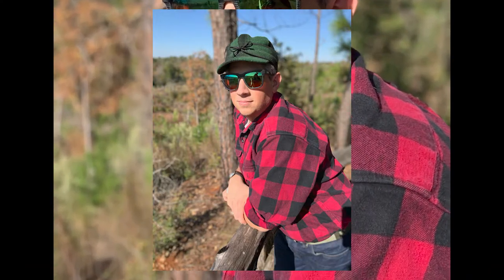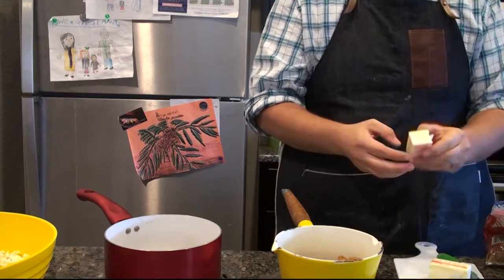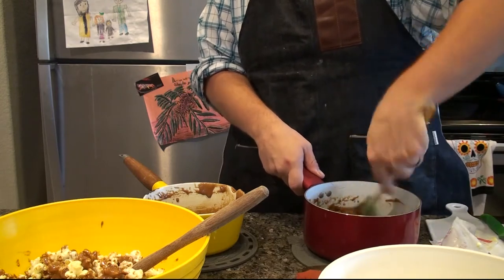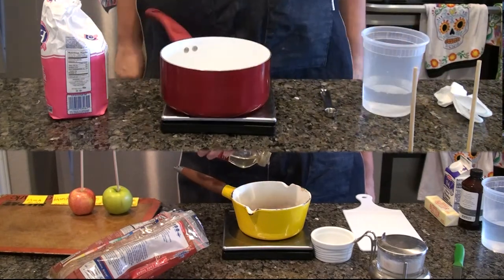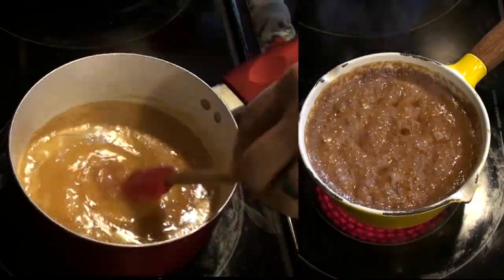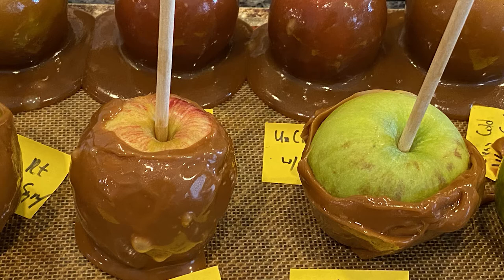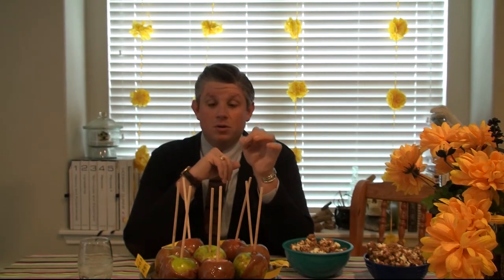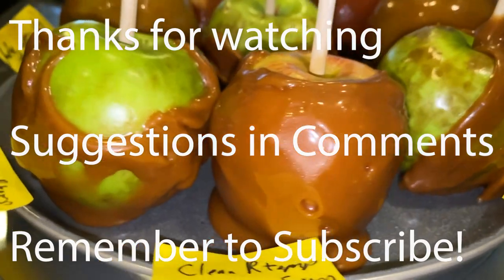Caramel Apples and Popcorn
Caramel Apples and Caramel Popcorn are homemade Halloween treats that have fallen out of favor due to  the candy poisoning scares of the ‘70’s and ‘80’s. With the cancelling of Trick R’ Treating in many places. Maybe it’s time we brought these delectable creations back for our own enjoyment

SOURCES
James, Glyn. "Sugarcane. World Agricultural Series." Sugarcane. Secon. Edition. Blackwell Publ (2004).

Golon, Agnieszka, and Nikolai Kuhnert. "Unraveling the chemical composition of caramel." Journal of agricultural and food chemistry 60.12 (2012): 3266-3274.

Grivet, Laurent, et al. "A review of recent molecular genetics evidence for sugarcane evolution and domestication." Ethnobotany Research and Applications 2 (2004): 009-017.

Sasha Panaram, Hannah Rogers, Thayne Stoddard. “Contemporary Film and the Black Atlantic.” Deeps, (Accessed on Oct. 15th, 2020)

Kelley, Sean M. "American Rum, African Consumers, and the Transatlantic Slave Trade." African Economic History, vol. 46 no. 2, 2018, p. 1-29. Project MUSE, doi:10.1353/aeh.2018.0004.

Dr. Beck’s Umami (Fish Sauce) Caramel Popcorn (Adapted from Laura Vitale’s Sea Salt Caramel Corn Recipe)
INGREDIENTS
1/3 cup popcorn kernels
2 TB vegetable oil
For the caramel:
2/3 cup brown sugar
2TB unsalted butter
3 TB light corn syrup
1/2 tsp baking soda
12-16 ml fish sauce (depending on your desire for fishiness)

METHOD
1. Heat oil in a deep pot with a lid on the stove top over
medium-high heat
2. Add 1-3 corn kernels, when they pop, the oil has reached
the proper temperature. Add the rest of the kernels.
3. Move the kernels in the pot so that they are all
coated with oil and allow to cook. Once they begin popping
agitate the pot so that the unpopped kernels fall to the
bottom, become heated and popped.
4. Once popping slows, remove from heat. and place popped
corn in a large, heat-proof bowl
5.  Combine brown sugar, butter, corn syrup, and salt
in a medium pot (omit salt if using fish sauce)
6. Preheat oven to 200 F
6. Heat on the stove over medium heat until butter melts and mixture combines
7. Remove from heat and add baking soda and stir
8. Add vanilla extract or fish sauce and stir to combine
9. Once combined, pour over popcorn and mix to combine
10. Spread on Baking sheet and cook in the oven